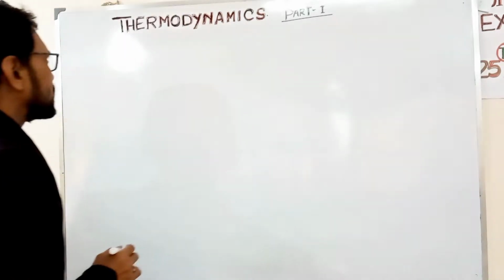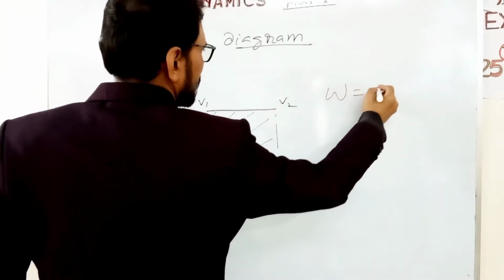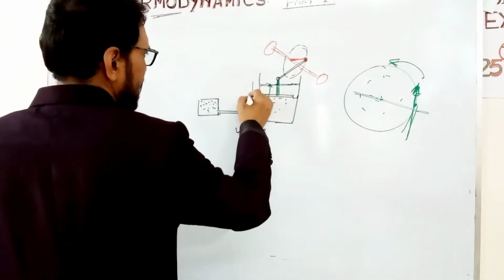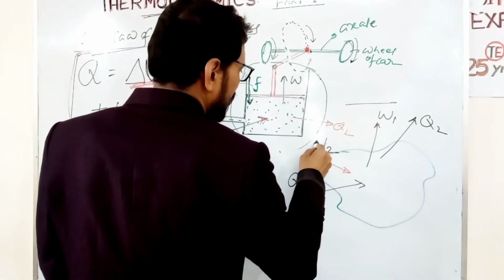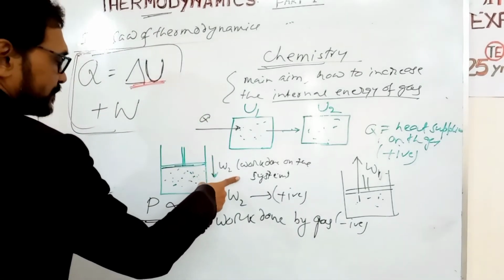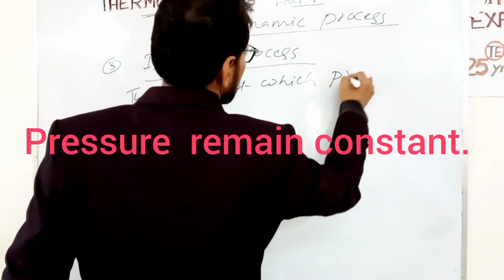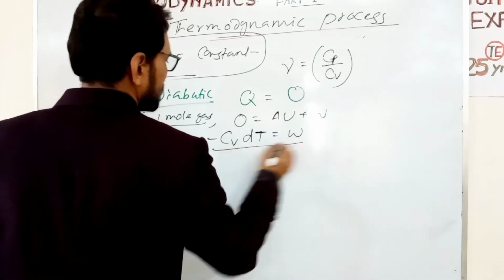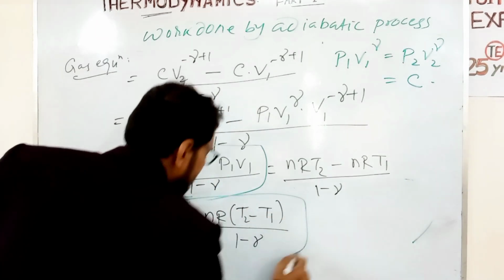THERMODYNAMICS. Part -1 CLASS11/IIT/NEET.BEST PHY. NEET CRASH COURSE.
THERMODYNAMICS part-1 CLASS11/IIT/NEET. BEST PHY NEET CRASH COURSE. Very important speci al and unique physics classes for IIT boards and NEET.Videos are in simple indian english languase.Explanations are made such a way that students can easily understand.different colour pens are used to understand clearly#tuitionexpert#iitjee physics class#neet physics class#jee main physics class#cbse class11 physics class.IIT/MAIN/CBSE/BOARDSuniquephysicsclasses.In this video I have explained the Thermodynamics part-1 neetphysics iitjeephysics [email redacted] thermodynamics.